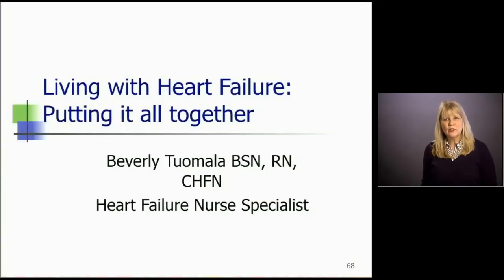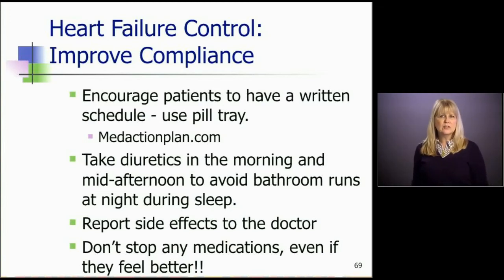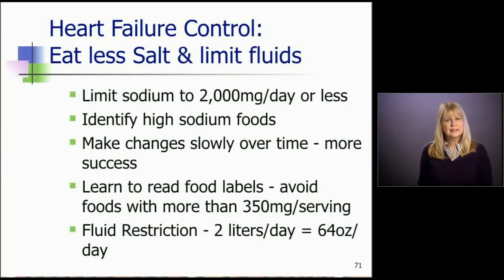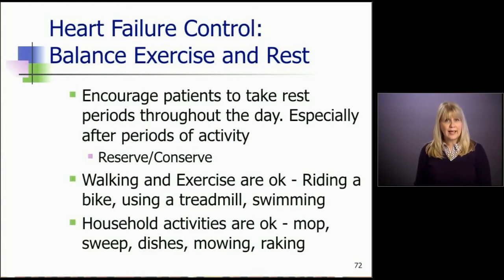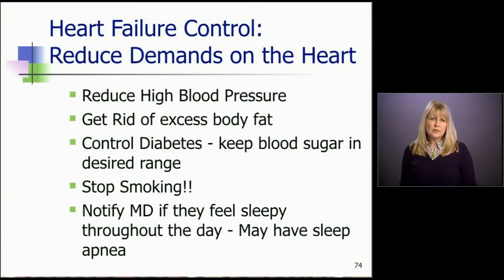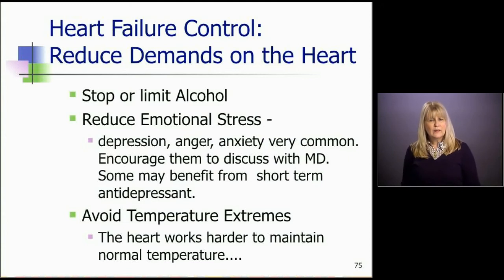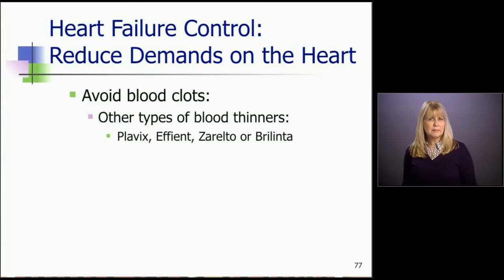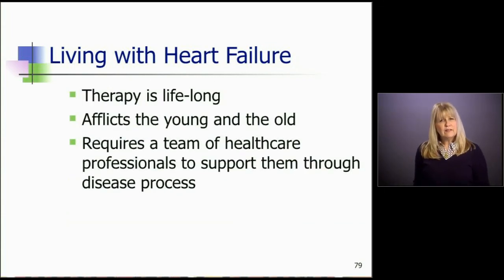Living with Heart Failure Module 4: Putting It All Together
In Living with Heart Failure Module 4: Putting It All Together, Beverly Tuomala, BSN, RN, CHFN, Heart Failure Nurse recaps the other three modules: Identifying the Problem, Medications and Therapies, Sodium/Fluid Restrictions and gives you practical ways to improve compliance when living with heart failure. Including:

The Importance of Written Schedules and Weighing Daily
Medication Tips
Practical Ways to Reduce Demands on the Heart
Balancing Exercise and Rest: How do you know if you are doing too much or too little?
Over 5.1 million people currently have heart failure. It is an extremely costly and difficult disease to manage. Once diagnosed someone with heart failure will require lifelong therapy such as medications, diet change and often lifestyle modifications.